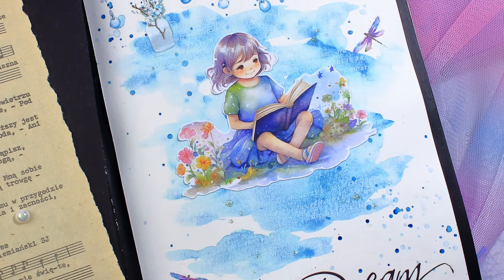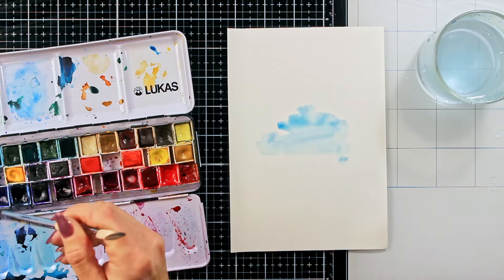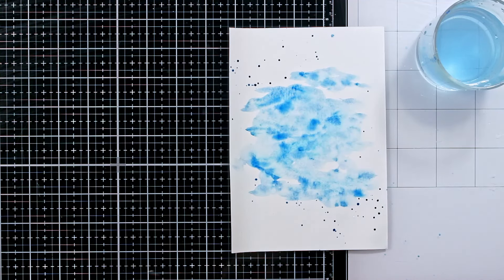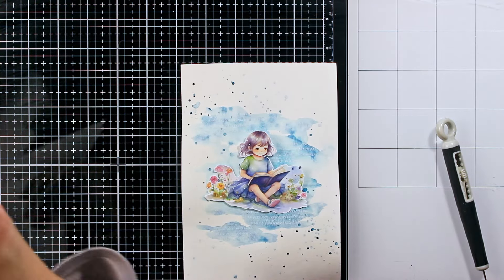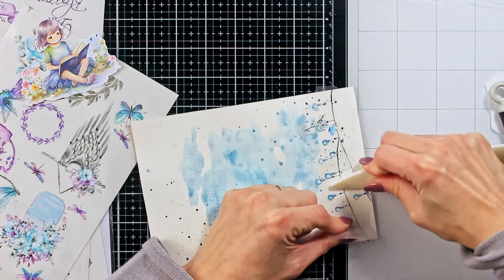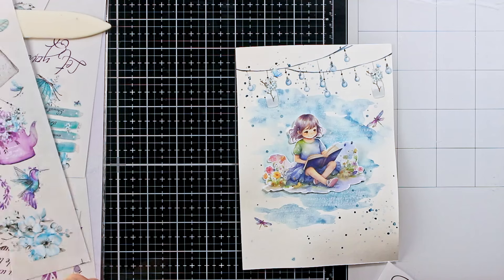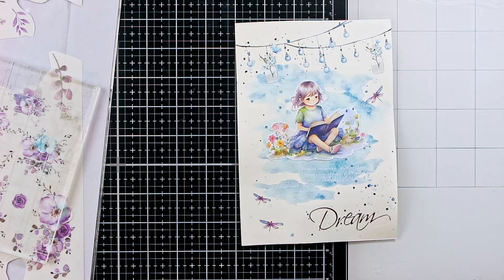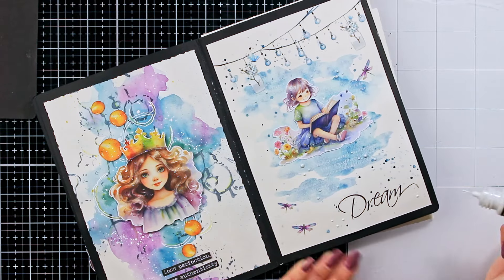Beginner friendly art journaling tips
Very simple, easy to follow beginner friendly art journal page with a couple of tips to help you on your art journaling journey.

Product list:

- Craft O'Clock Extras to cut from the Unicorn Sweet Collection - Unicorns & Girls

- Stamperia Create Happiness Collection Rub-Ons - White Writing (DFLRB02)

- Canson Imagine Mixed Media 200gsm Paper - Natural White, A4 pad

- Fiskars Traditional Bone Folder - 6 Inch , White

🧭 TIMESTAMPS 🧭
00:00 Intro
00:30 Creating the background
03:05 Rub-ons
08:30 Finishing touches
09:33 Outro

Enzalla - Cobalt
EFGR - Forever
VESHZA - Hit the Road

(All songs are from artlist.)